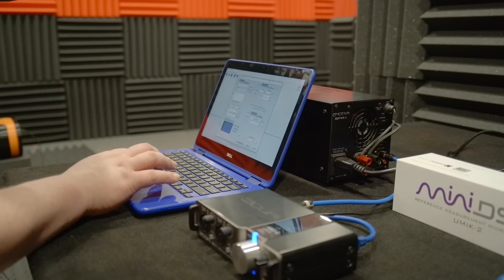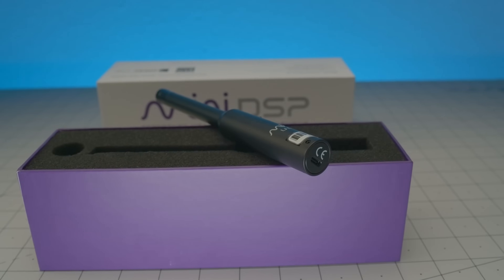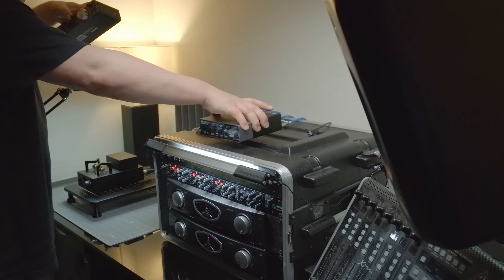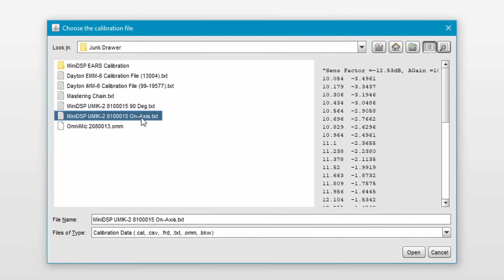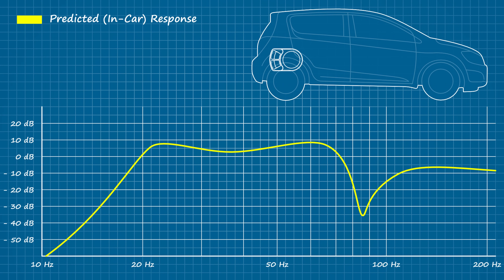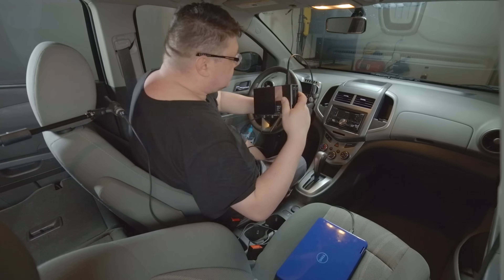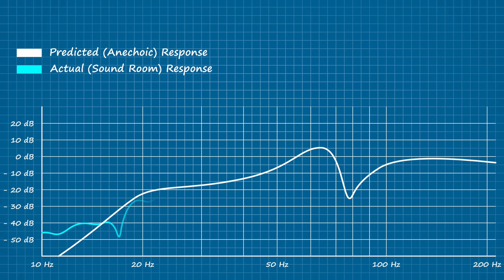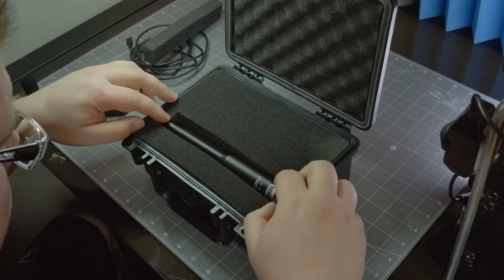MiniDSP UMIK-2 (Overkill?)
In this video, we look at what sets the new MiniDSP UMIK-2 apart from most of the other mainstream USB omnidirectional measurement microphones.

00:00 - Video Introduction
00:26 - Unboxing
00:36 - Inventory
00:53 - What Sets It Apart
01:22 - 32 Bit Dynamic Range
02:24 - Windows Installation
02:52 - REW Compatibility
03:12 - Related Content
03:34 - "Invalid" Measurements
04:30 - Demo Preface
05:02 - In-Car Test Setup & Test
05:26 - In-Car Test Results
05:34 - Sound Room Setup & Test
06:03 - Sound Room Test Results
06:08 - Demo Conclusion
06:37 - Bottom Line